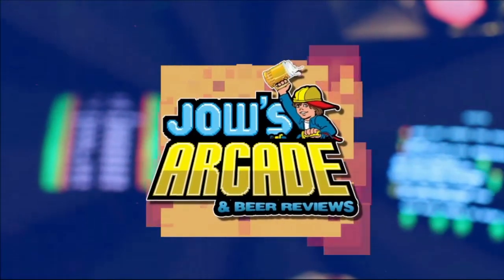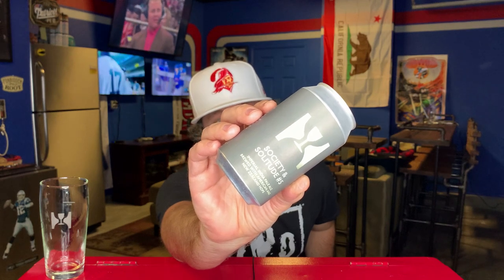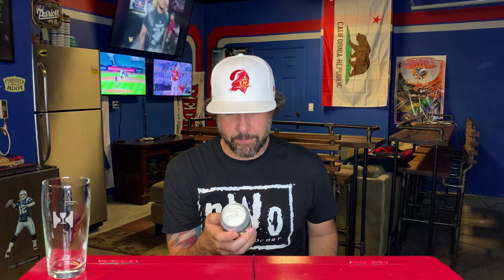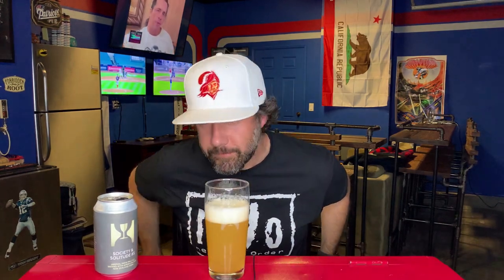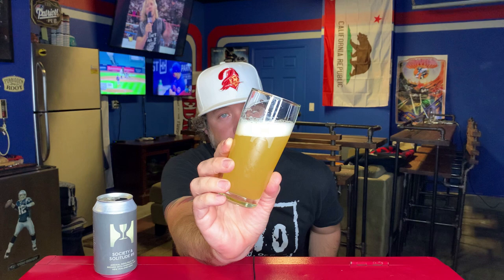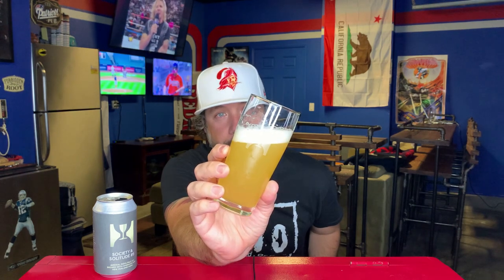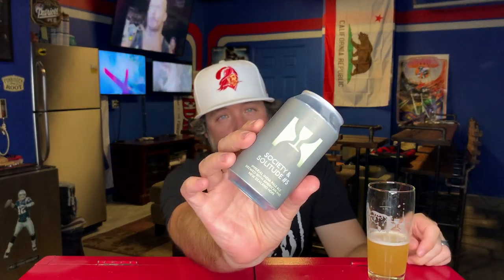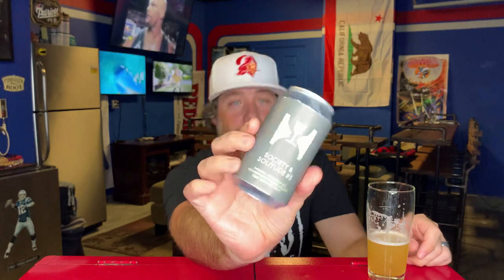Hill Farmstead - Society & Solitude #5 - 8% ABV